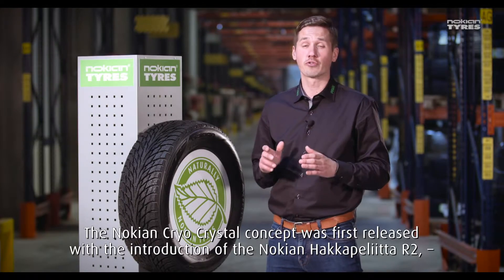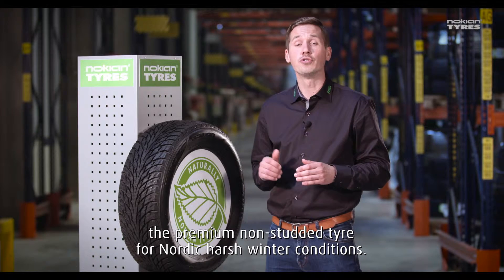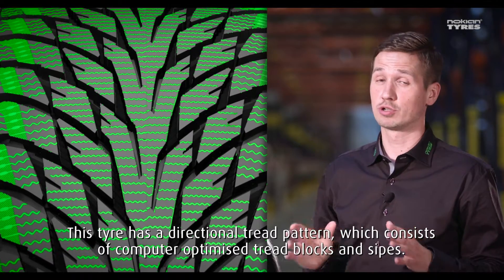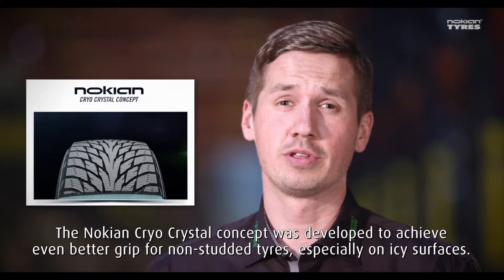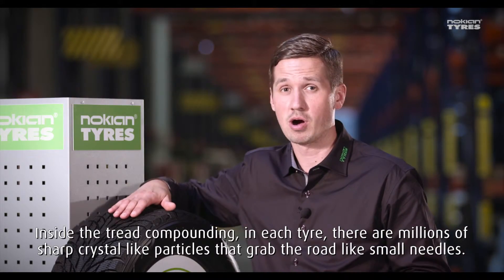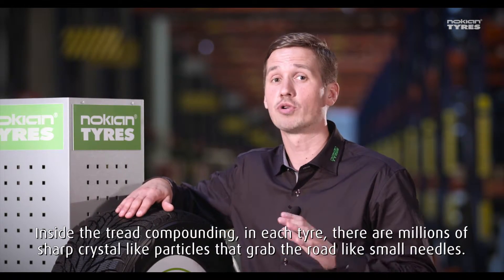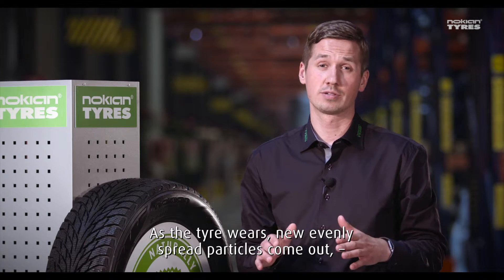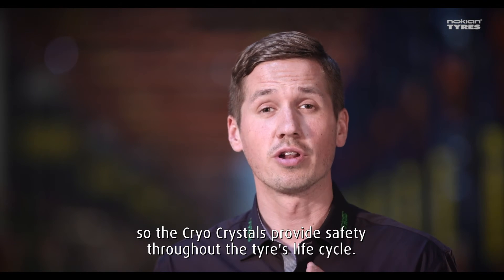Tyre technology in 60 seconds: Nokian Cryo Crystal concept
Nokian Cryo Crystal concept was developed for non-studded tyres to achieve an even better grip on ice. But how does this innovation actually work?

You can find all our winter tyres for passenger cars